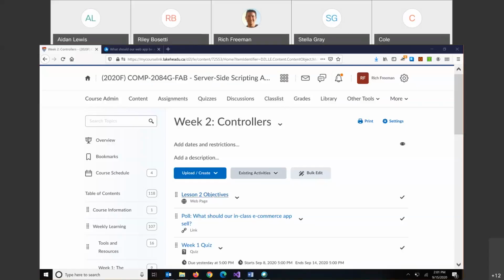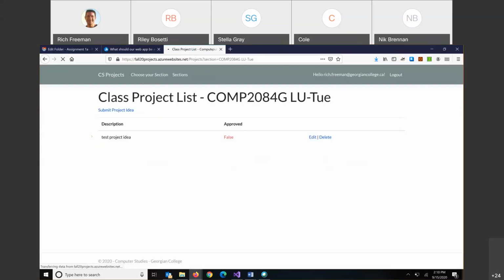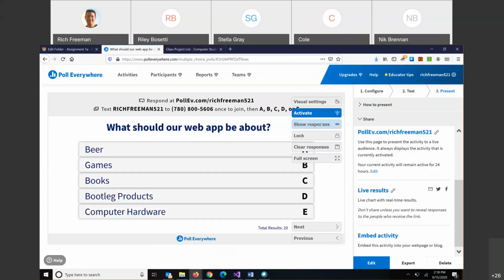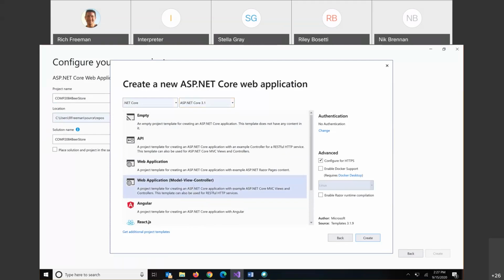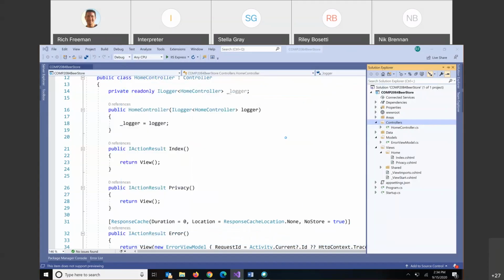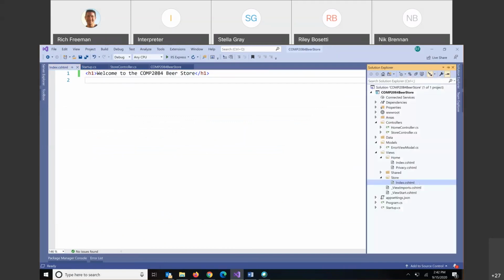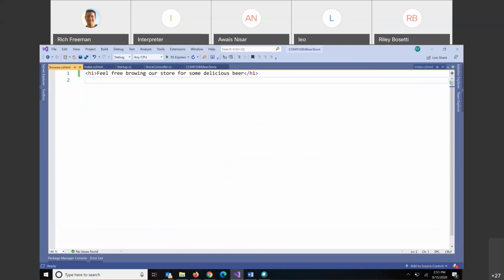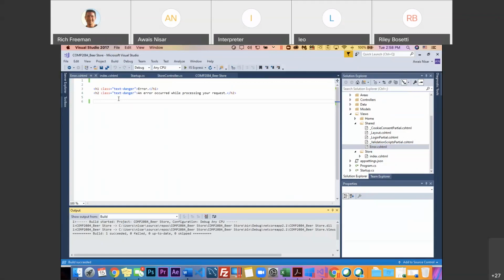COMP2084G - Lesson2 Part 1 - F2020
Assignment 1a, in-class beer store project setup, creating a controller